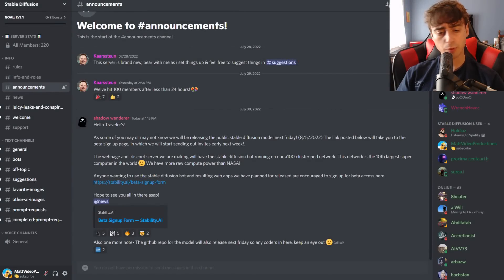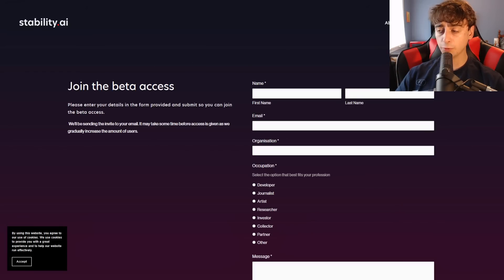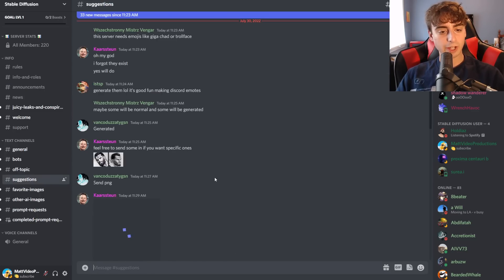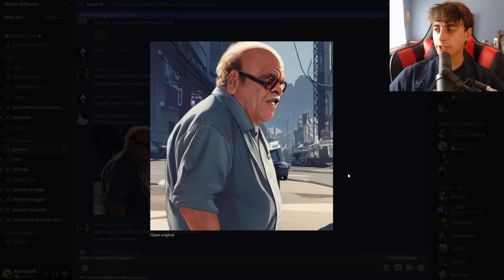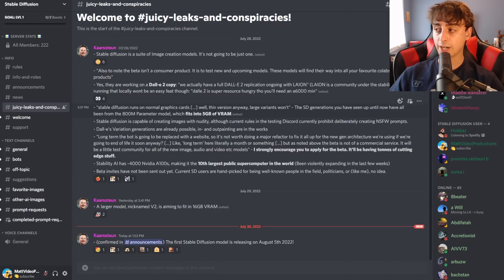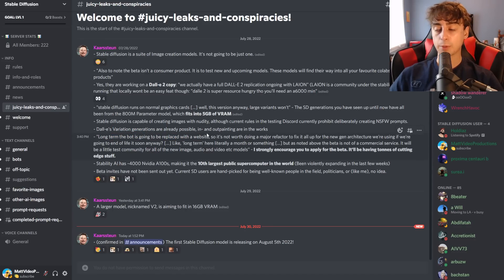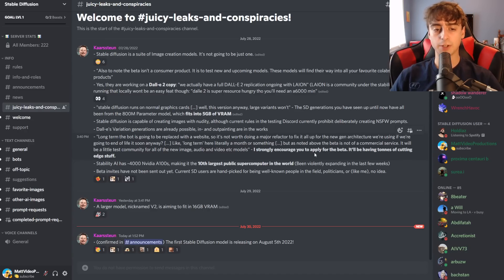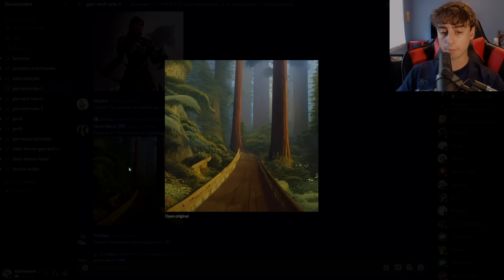Stable Diffusion: Unrestricted QUALITY Text to Image AI!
IMPORTANT: THE AUGUST 5TH LAUNCH DATE IS INCORRECT!!! NO ANNOUNCEMENT FOR A DATE HAS BEEN CONFIRMED!

Stable Diffusion Discord is currently private when you are accepted into the beta you will receive an invite